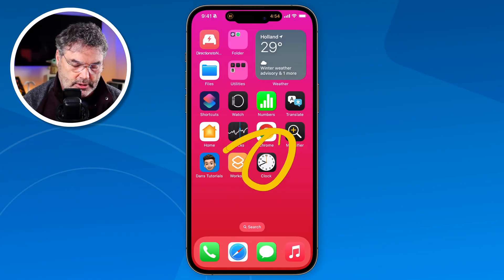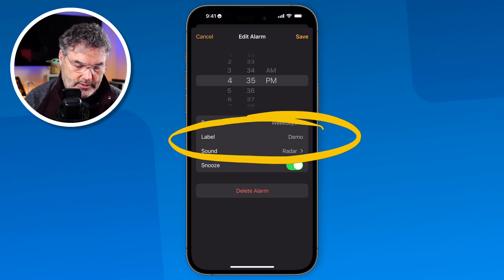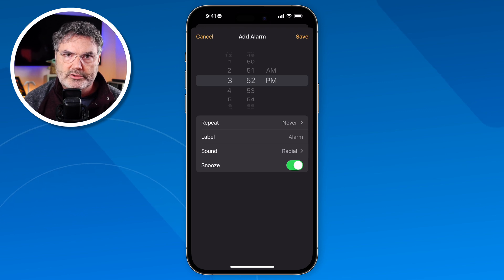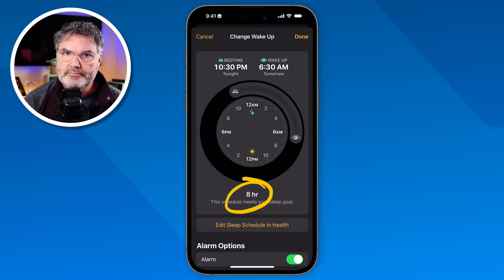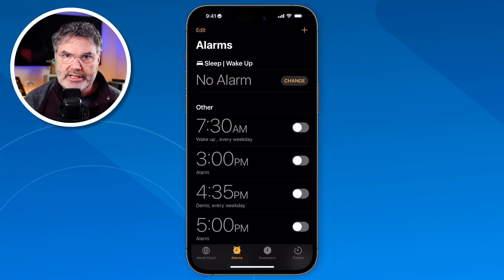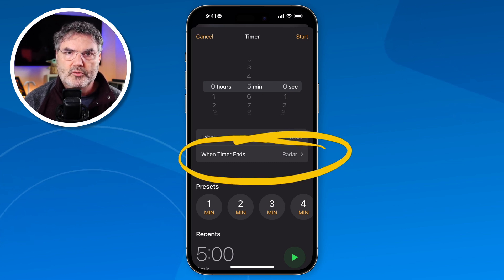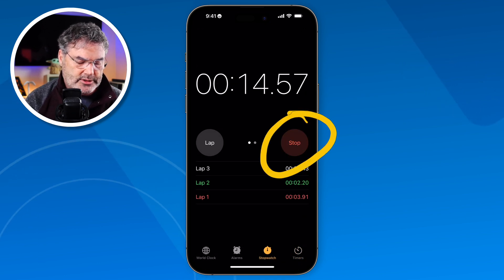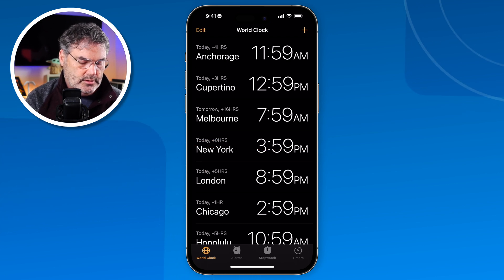The iPhone Clock App EXPLAINED – Alarms, Timers & More!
Managing alarms and timers on your iPhone has never been easier. With the Clock app, you can set alarms, use timers, and even access a stopwatch and world clock. This video walks you through how to make the most of these essential utilities. Learn how to streamline your time management with just a few taps. Watch now and take full control of your iPhone’s clock features!

Chapters:
00:00 - Introduction
00:28 - Clock App
00:40 - Alarms
05:53 - Timers
07:49 - Stopwatch
08:18 - World Clock
09:15 - Wrap Up
09:51 - About Me